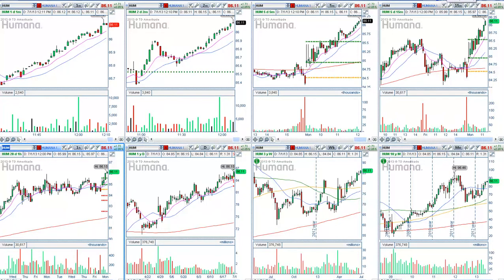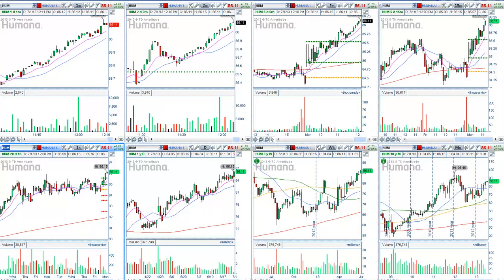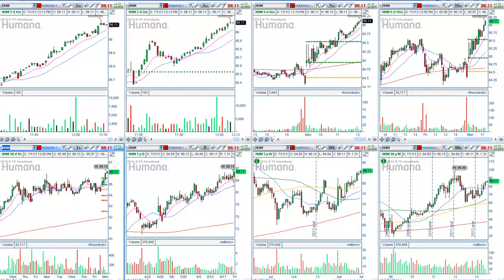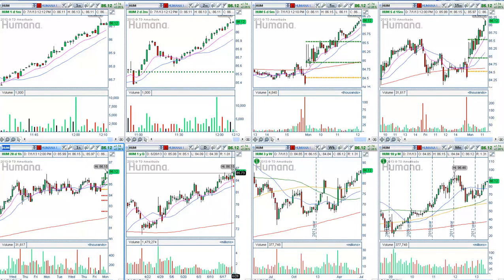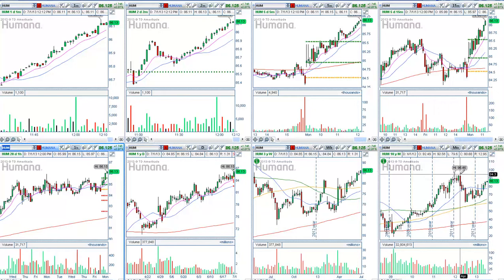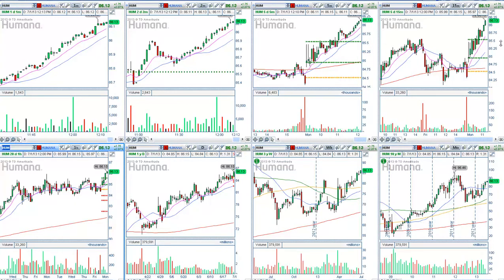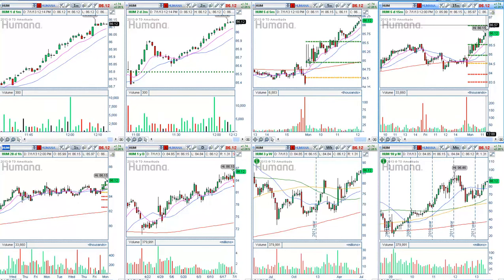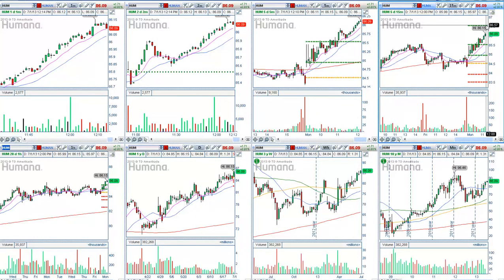HUM trade July 1, 2013